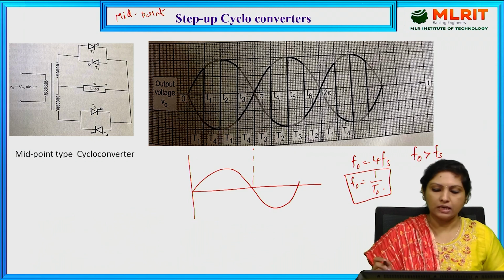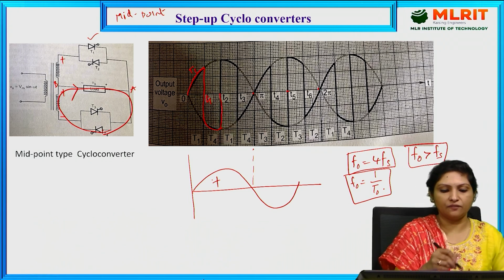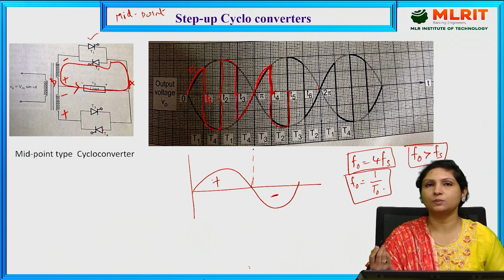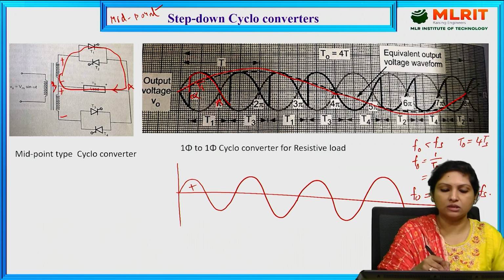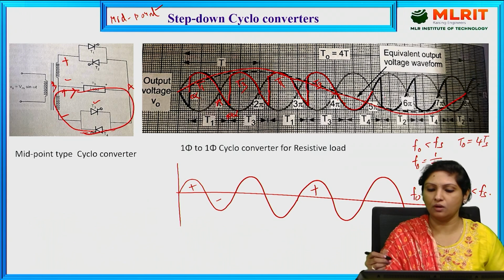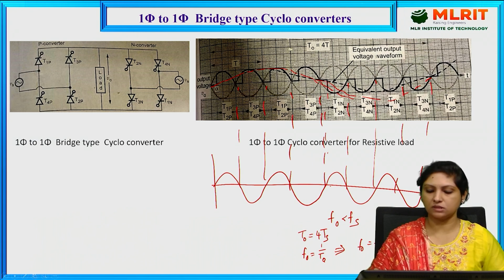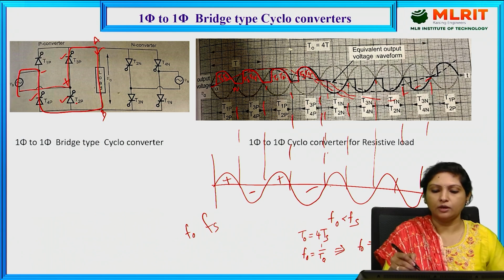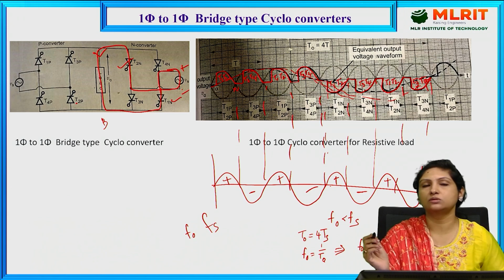LEC42| Power Electronics | Cyclo Converters by Ms. K. Rajasri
Assistant Professor,
Hyderabad.